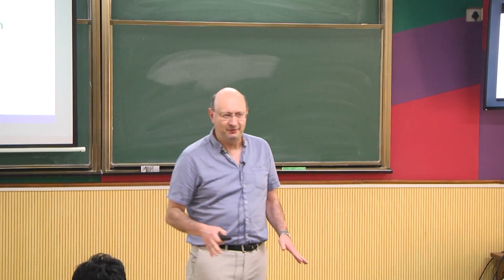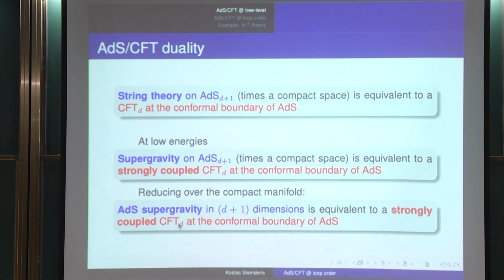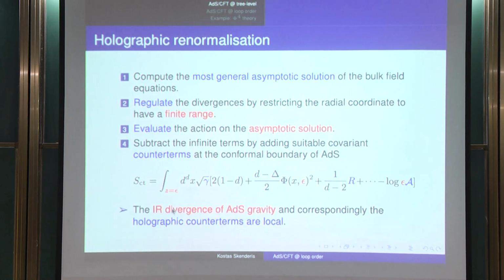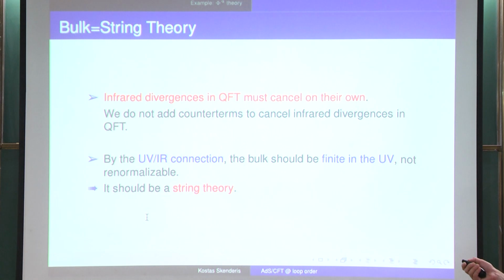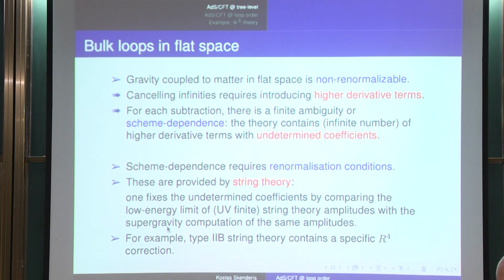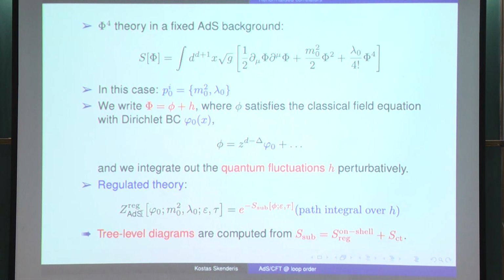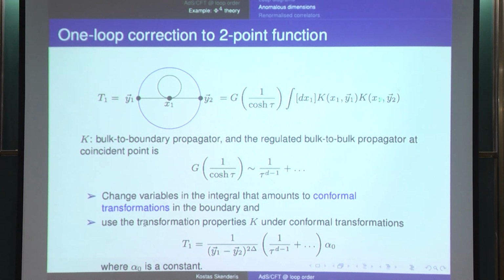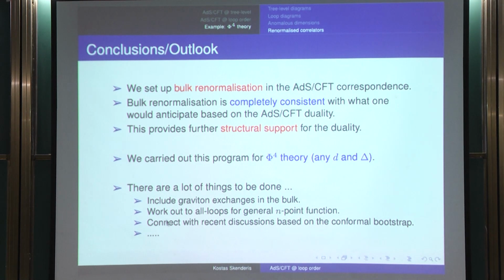Kostas Skenderis: AdS-CFT dictionary with bulk loops